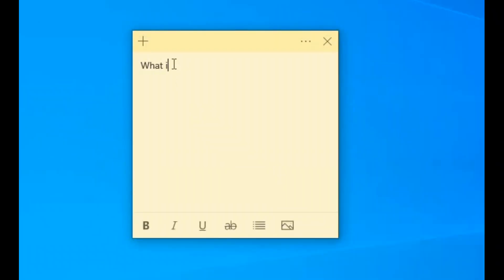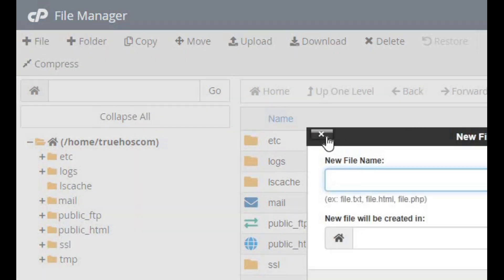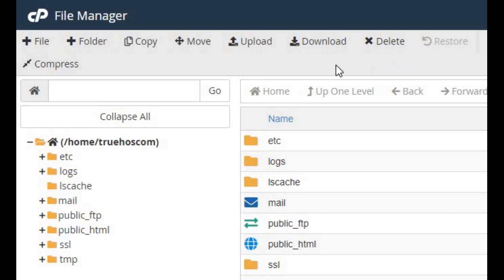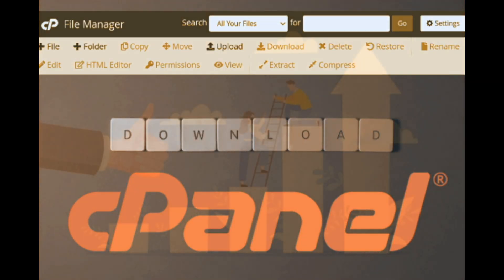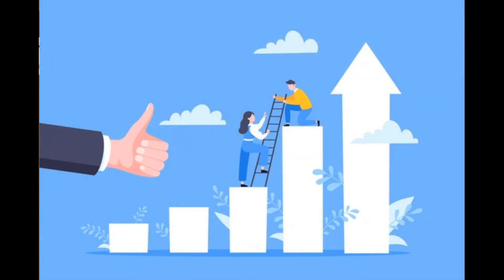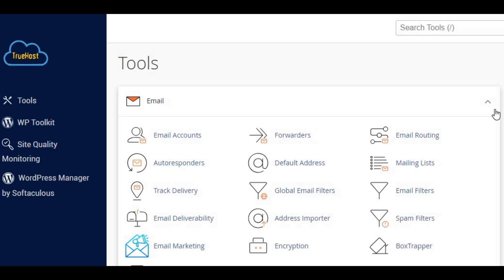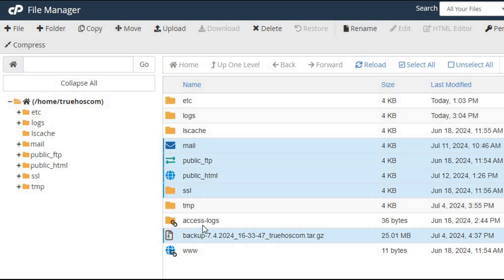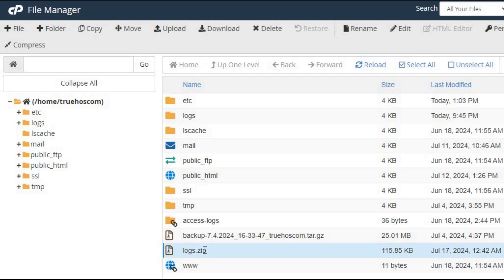How to Download cPanel File Manager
In this video, you will learn:

1. What cPanel File Manager is and why it’s essential.
2. The key features and benefits of using the File Manager.
3. How to prepare before downloading, including backing up your data.
4. A detailed, step-by-step guide to downloading the cPanel File Manager.
5. Tips for troubleshooting common issues.